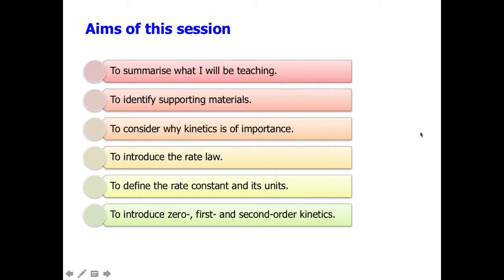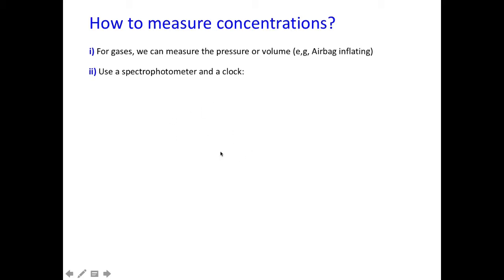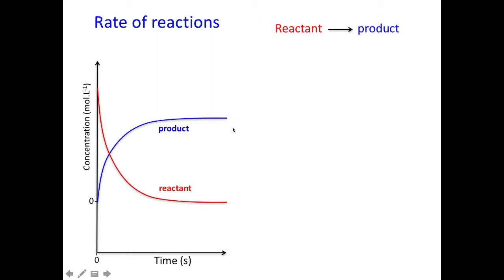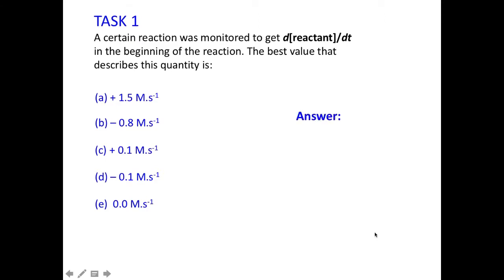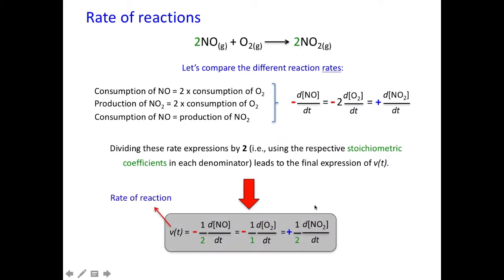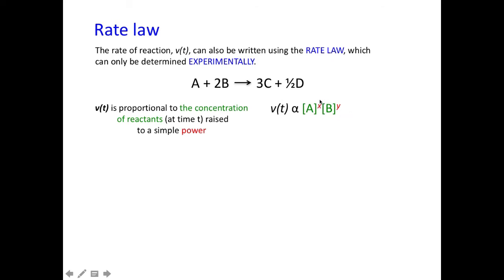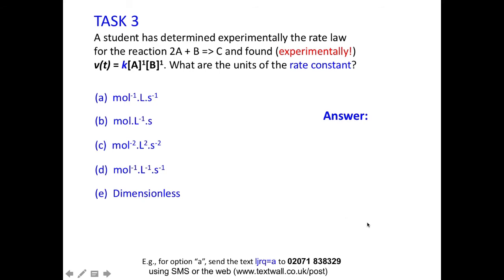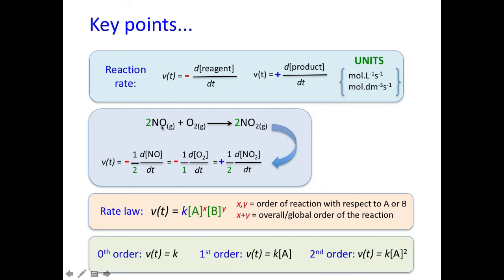Introduction to Kinetics - Lecture 1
This is a series of 7 lectures on kinetics discussing basic concepts (Reaction orders and their determination, rate laws, molecularity and complex reactions, collision and transition state theories.). The links to all lectures are found under "teaching".